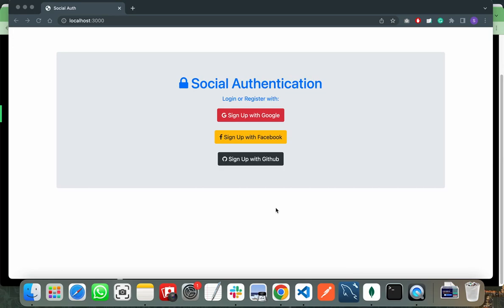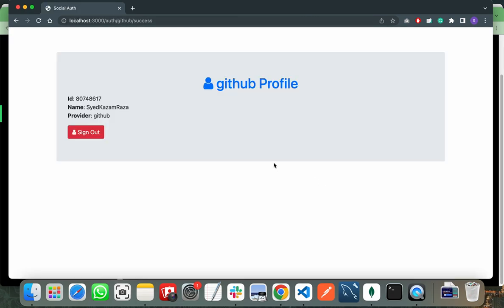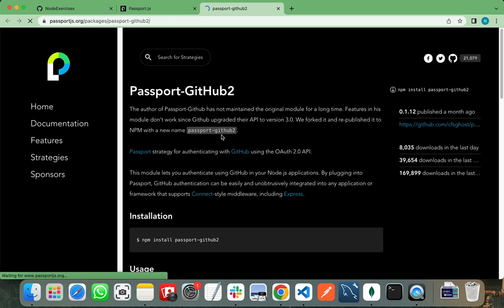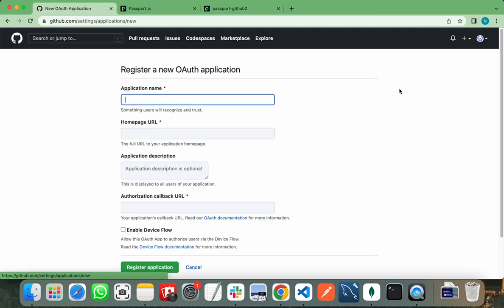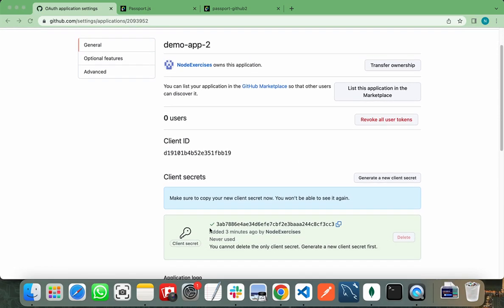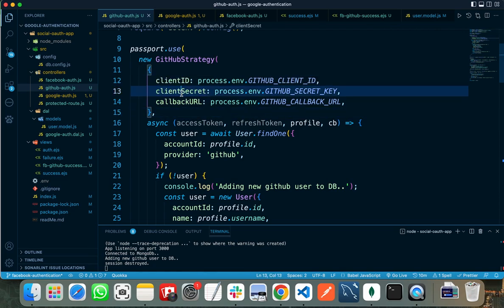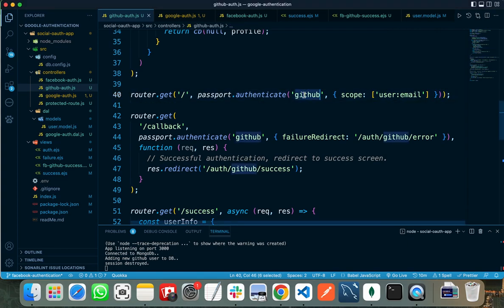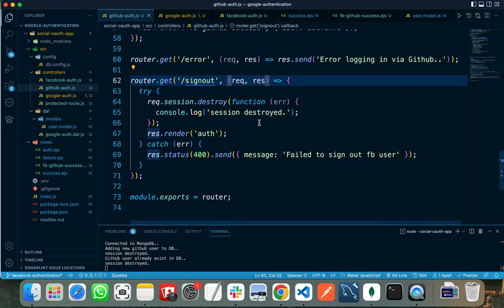How to Implement Login with Github using Node JS | Github OAuth PassportJS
In this tutorial, I will show you how to add a Github login feature to your Node.js app using the Passport.js library. We'll cover everything from setting up a new app on Github to implementing the login functionality in your Node app. By the end of this video, you'll have a working GitHub login feature that allows users to sign in with their GitHub credentials and also able to sign up with GitHub. This feature can be useful for developer communities or any other app that wants to integrate GitHub authentication. So whether you're building a developer-focused app or just looking to add a simple login feature to your app, this tutorial has got you covered. So sit back, relax, and let's get started!